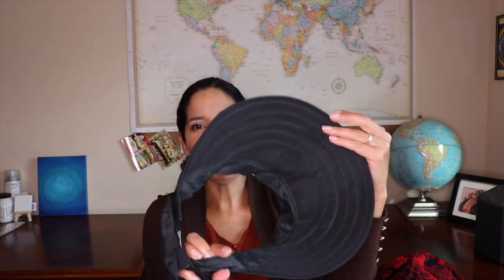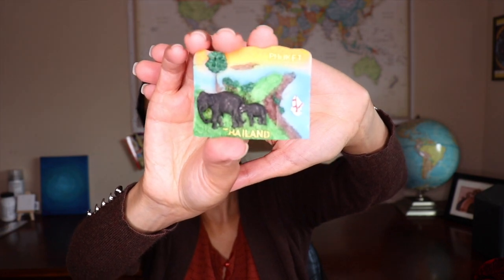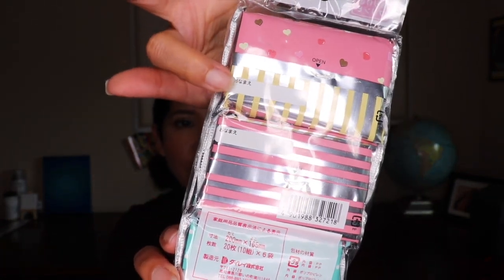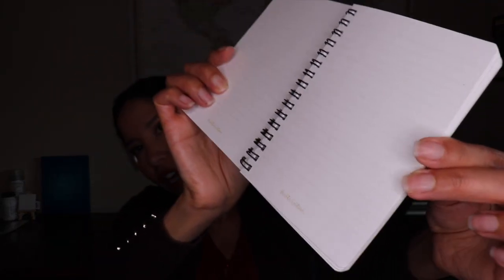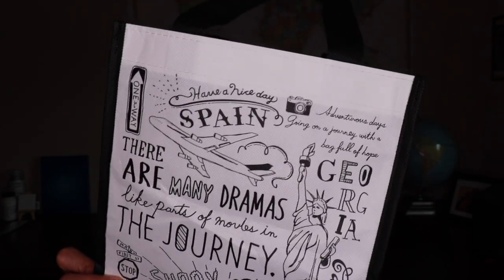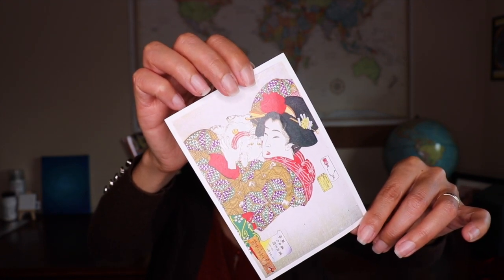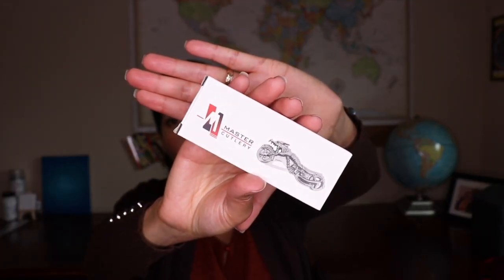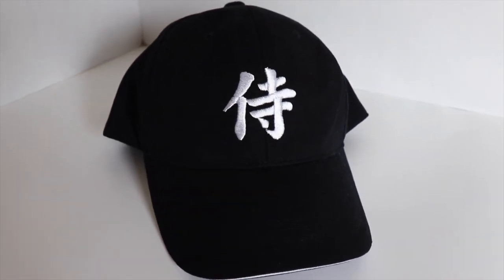Thailand & Japan Haul! Pt. 2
This video is about Thailand & Japan Haul! Pt. 2